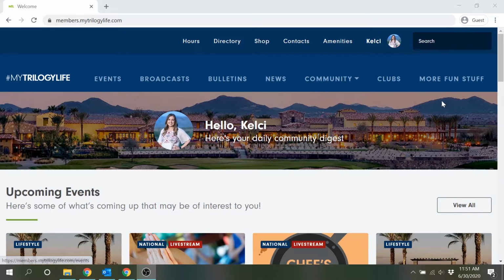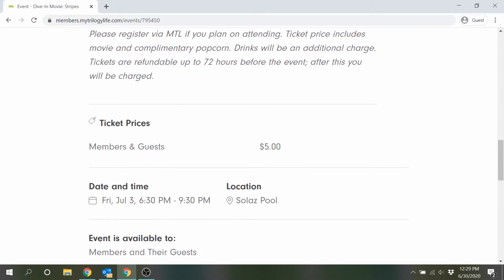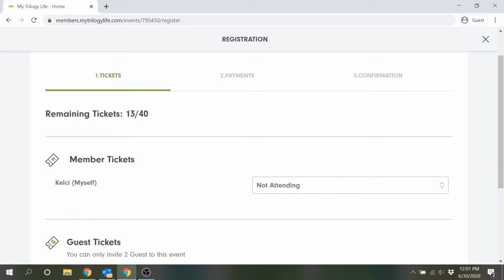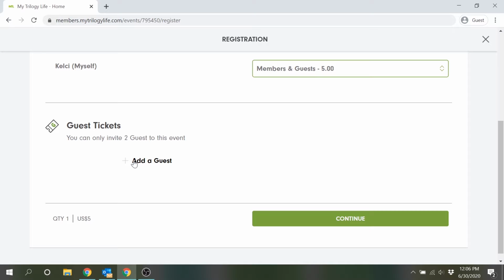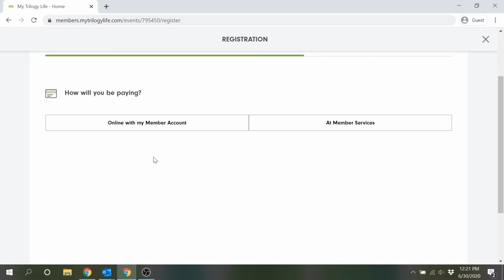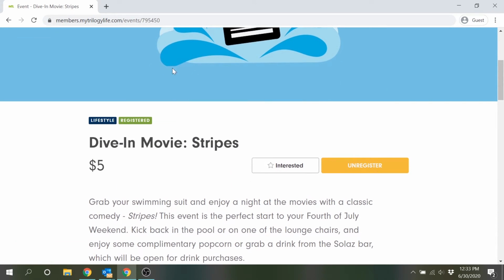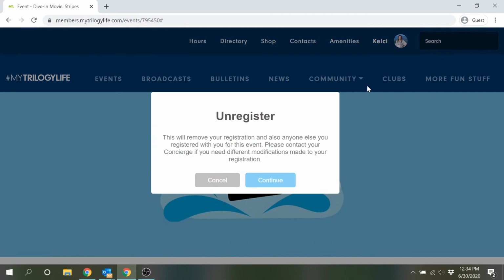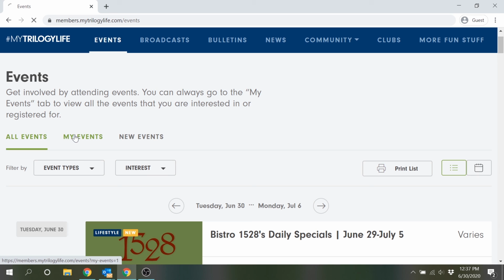MyTrilogyLife | How to Register for an Event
Watch to learn how to register for an event on MyTrilogyLife.com.